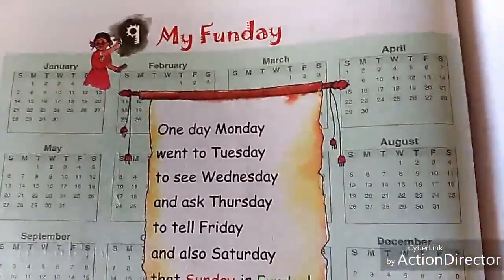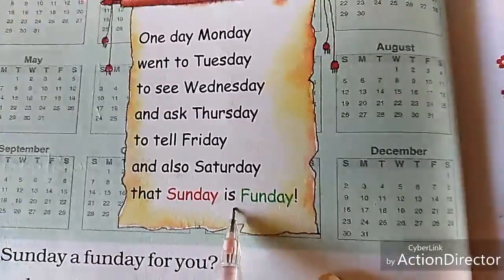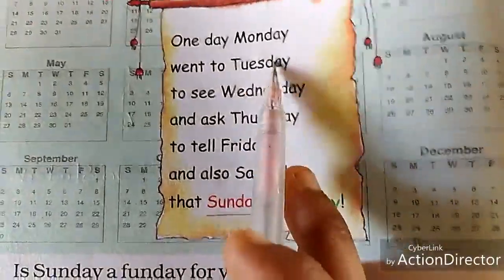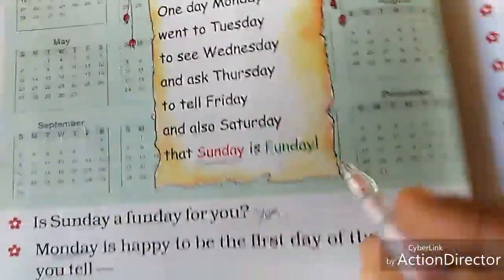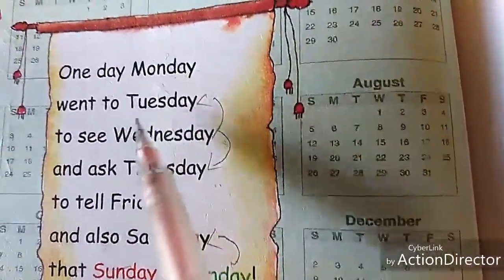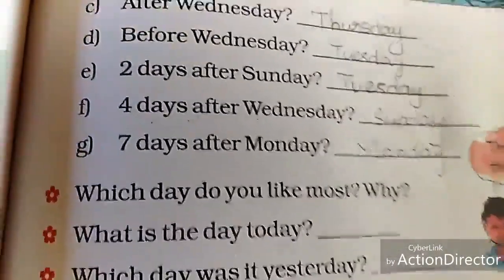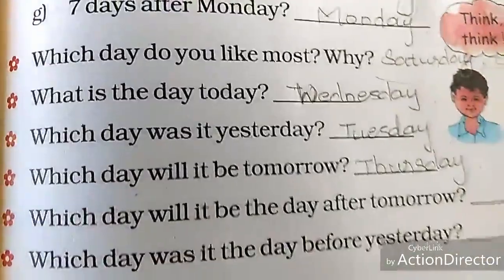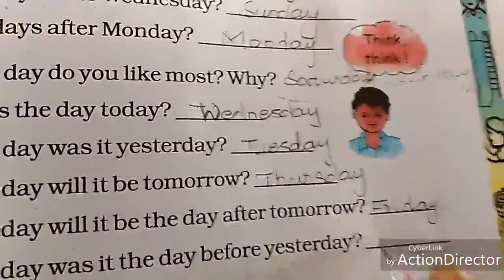Sjv Grade 2 Maths Ln 9 My Funday Part1 1